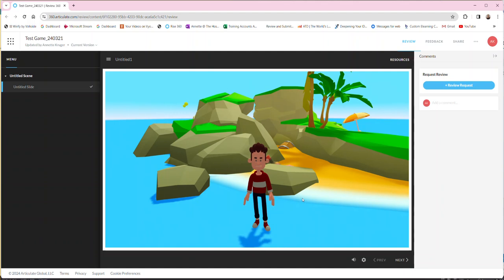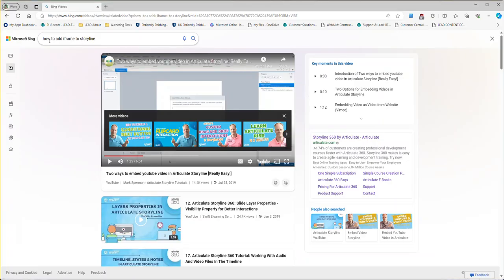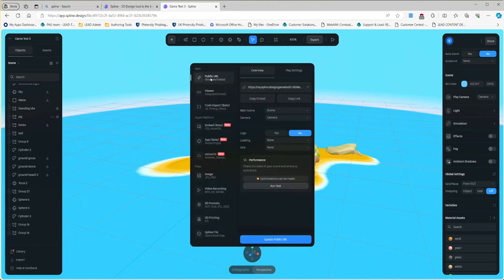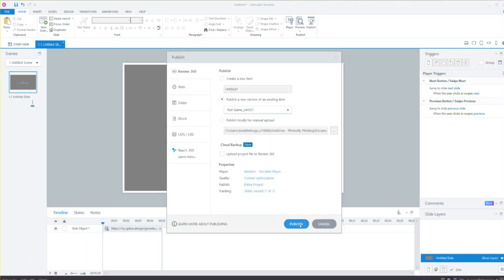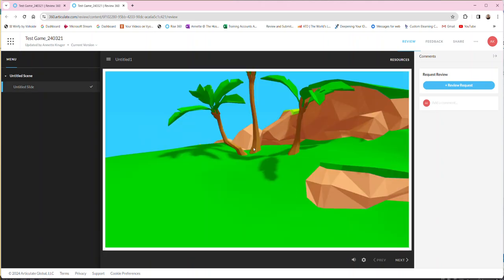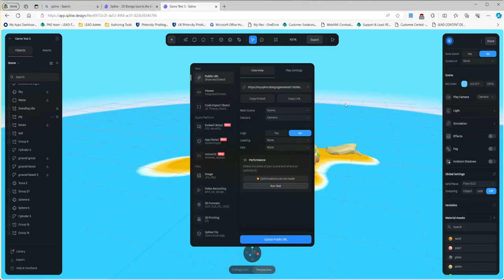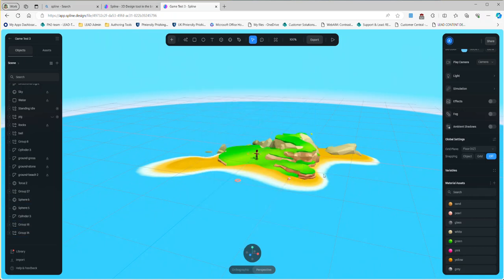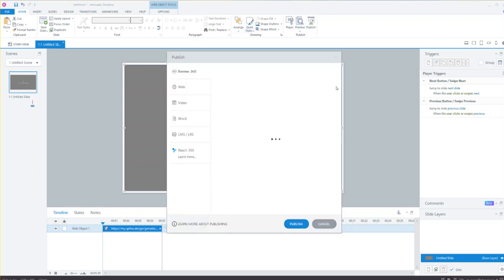Add 3D Spline Game to Storyline Using Web Object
Add a 3D Spline Game to Articulate Storyline Using Web Object.

Requirements: You have created a 3D game, scene or interaction in Spline. You have both Spline and Articulate Storyline.